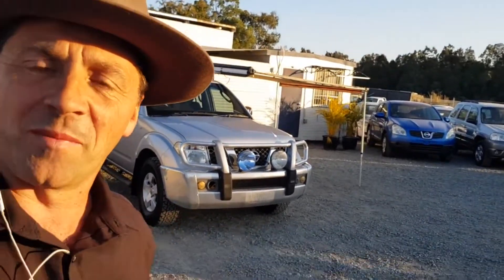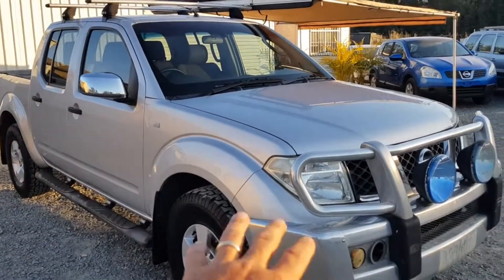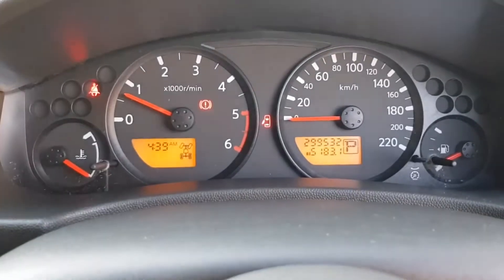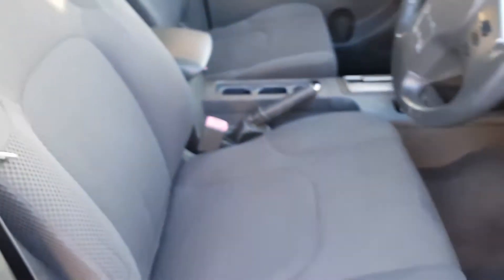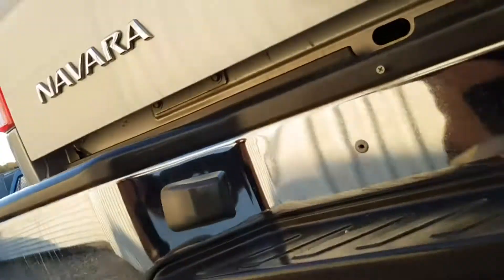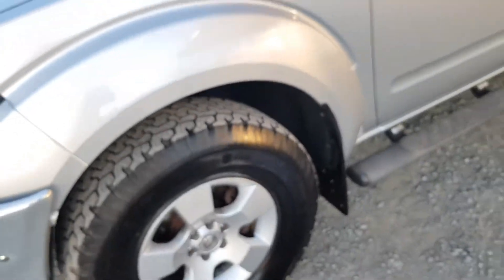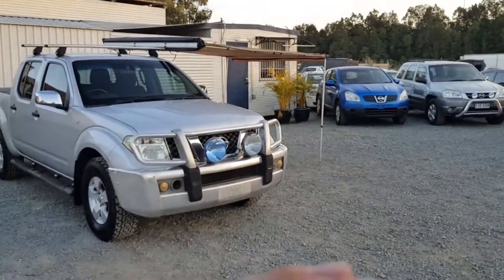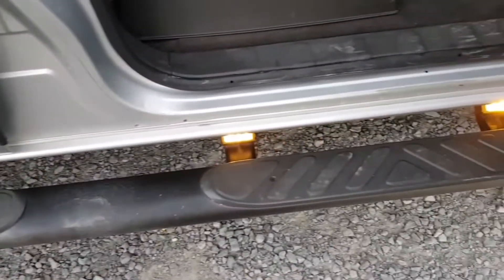(SOLD) Automatic Cars 4x4 turbo diesel 2006 nissan navara d40 review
Price includes RWC, 6 months QLD rego incl. govt fees and charges and 12 months Roadside Assist. Drive Away. No More to Pay. Excellent Value for Money. Warranty Available. No Haggle. No Hassle. No Offers. Easy Buying.

(SOLD) Here's everything you’ll get:

* Safe and reliable 4x4 Dual Cab and 299,532 kms;
* 6 months QLD rego;
* Road Worthy Certificate (RWC);
* 12 months Roadside Assist;

This well presented dual cab ute was hand picked for its reliability and safety. Featuring a strong 2.5L turbo diesel engine with automatic transmission.

Enquire now, this is a great family vehicle and work truck in one. It won’t last long at this price.